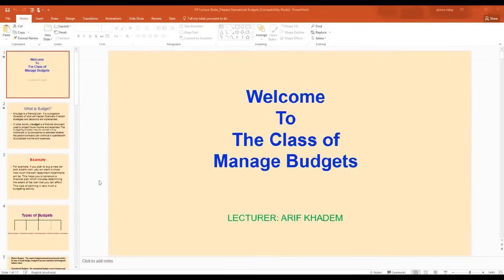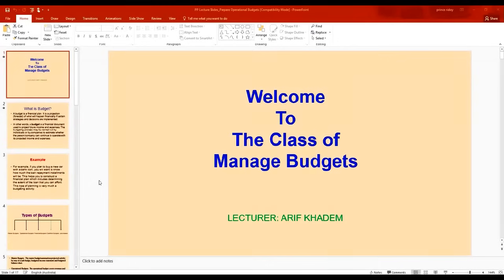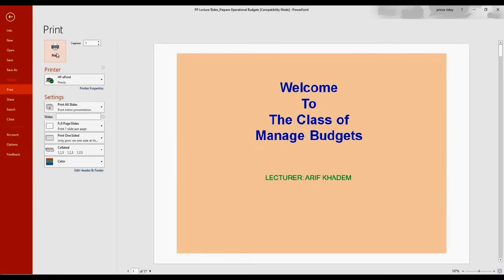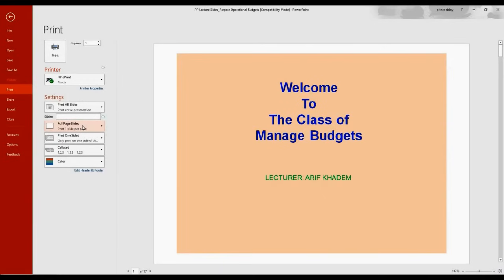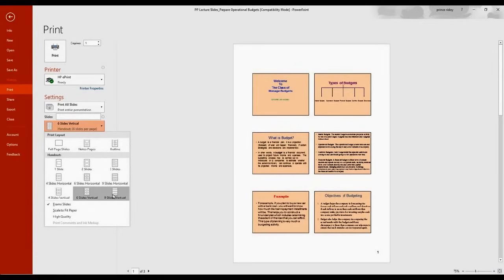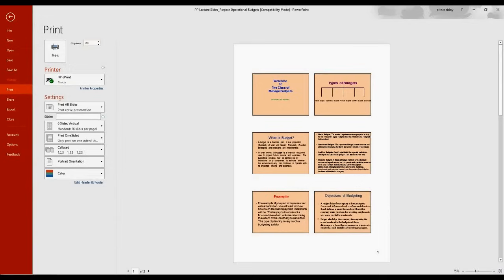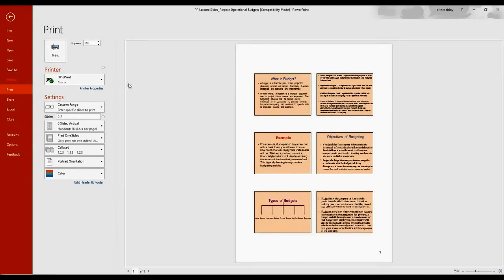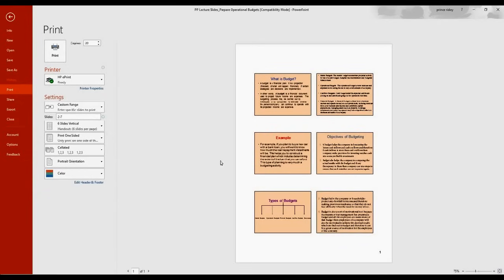How to print multiple PowerPoint Slides in one page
This quick tutorial teaches how to set multiple powerpoint slides in one page and print. This also shows how to select range of slides in one page, i.e. slides 2 to 7 and print in one page.